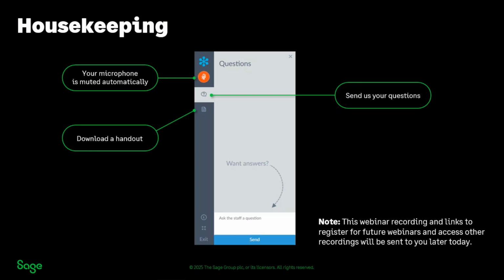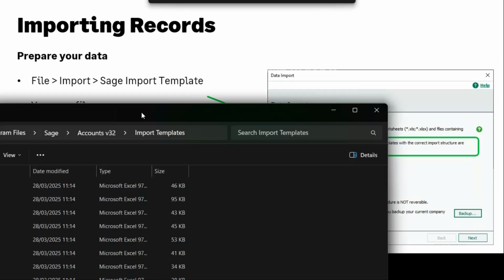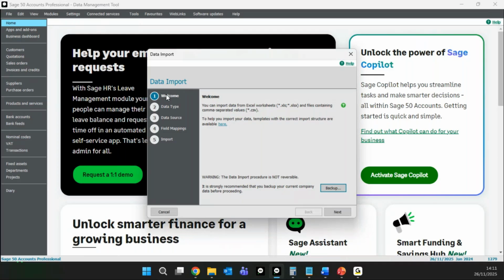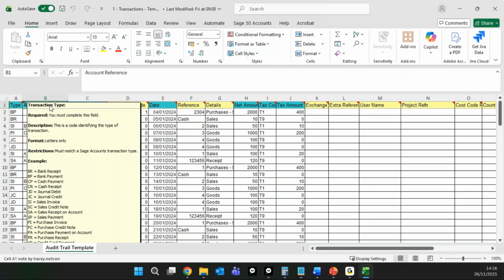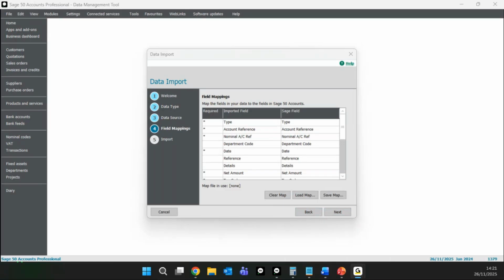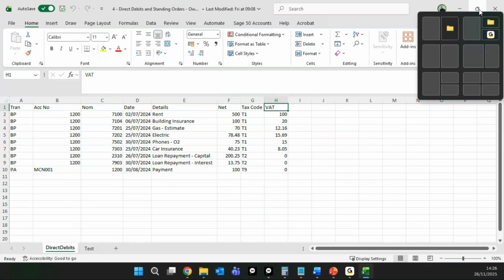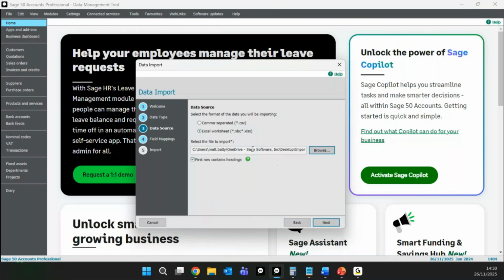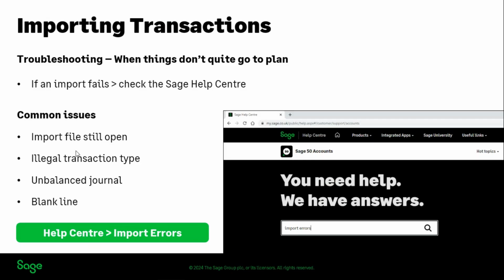Sage 50 Accounts (UK) - Importing Transactions